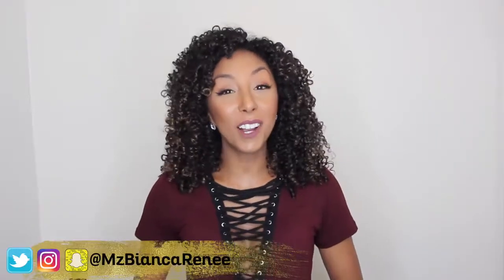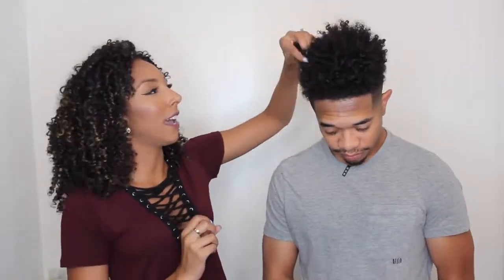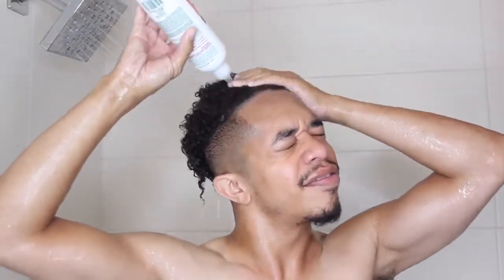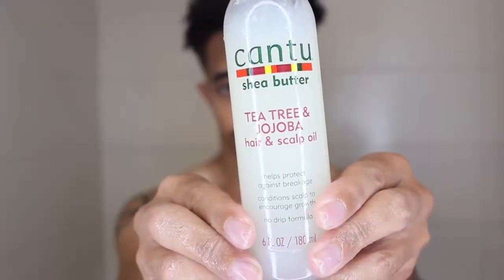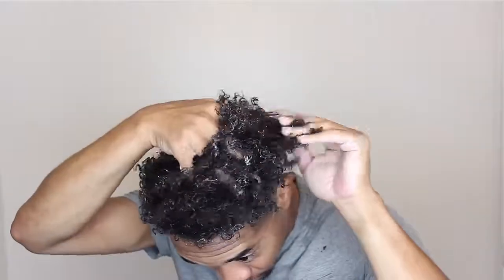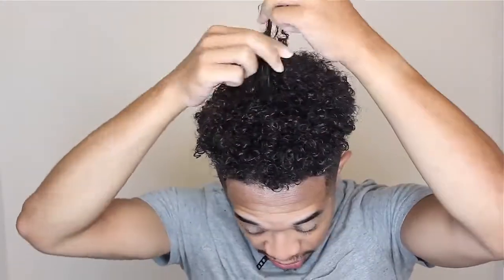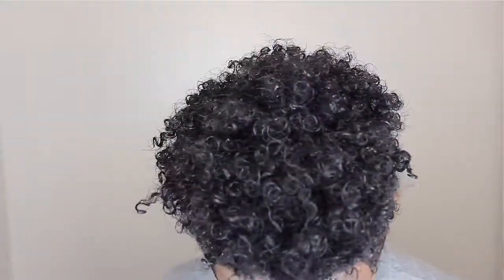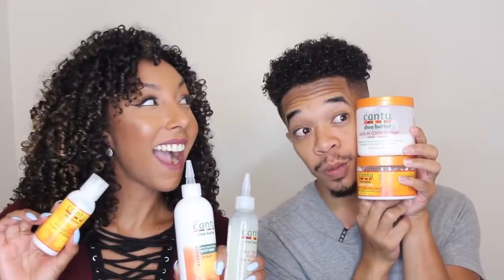Curly Hair Routine For MEN! Using Cantu Products | BiancaReneeToday